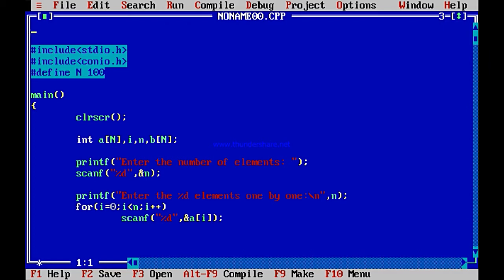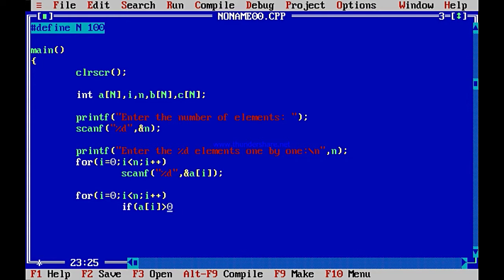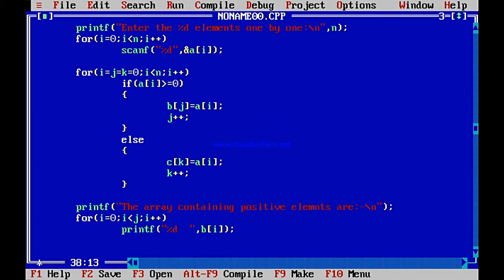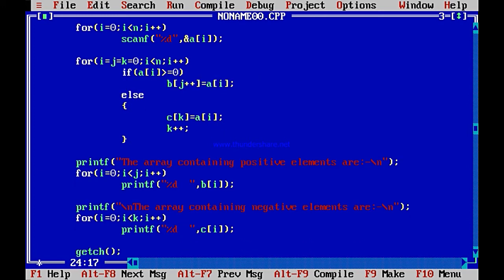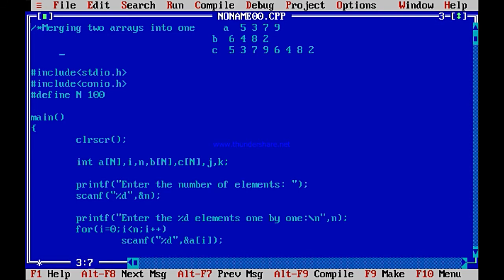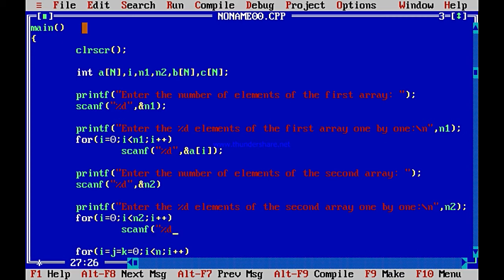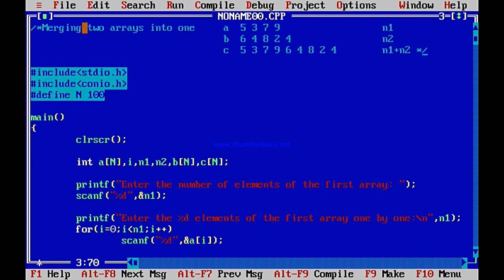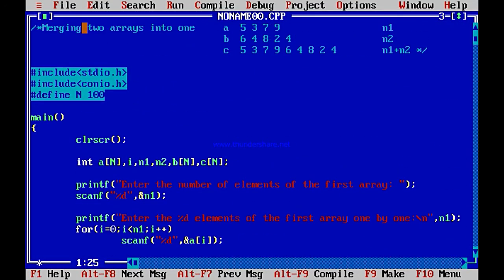C Programming | Lecture -6 | Part 8/12 | Prof. Dr. Biswajoy Chatterjee | UEM ,Jaipur